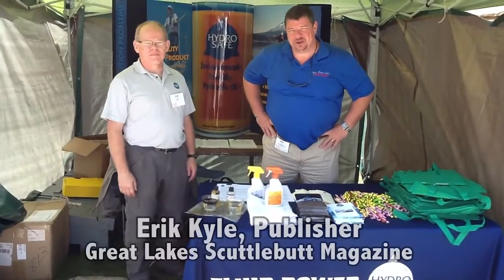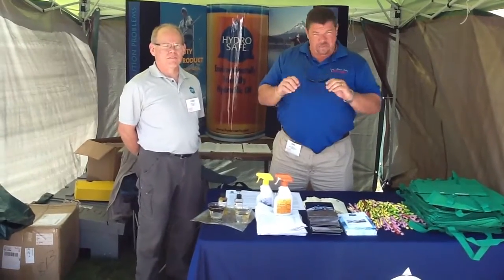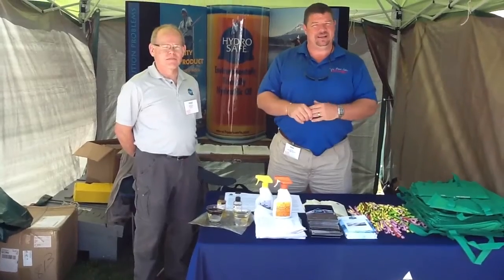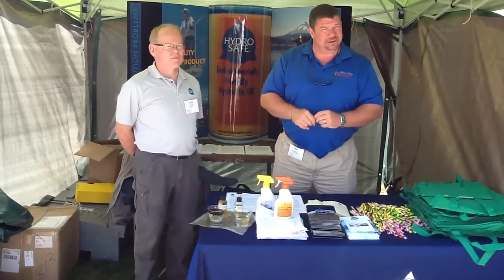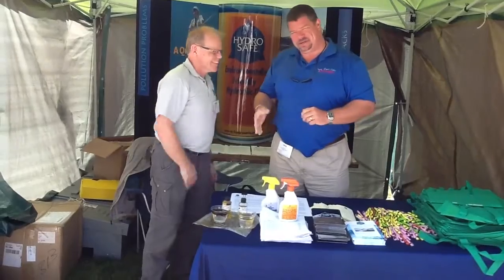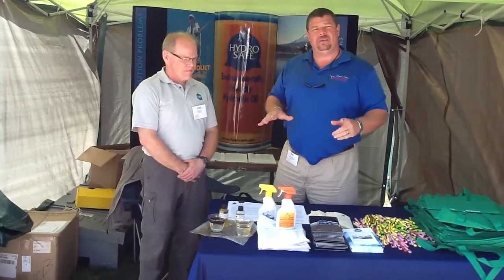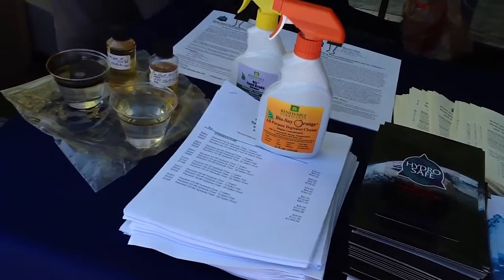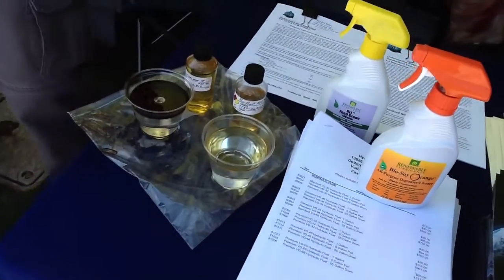2012 Boating & Outdoor Festival - Hydrosafe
Erik Kyle, Publisher of Great Lakes Scuttlebutt Magazine, speaks to Todd from Hydrosafe, at the 2012 Boating and Outdoor Festival.

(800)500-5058